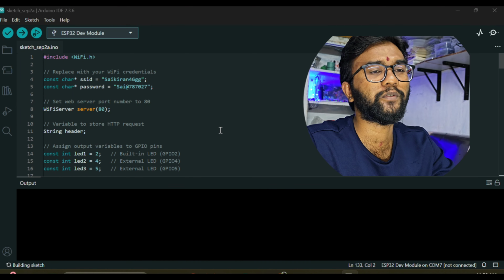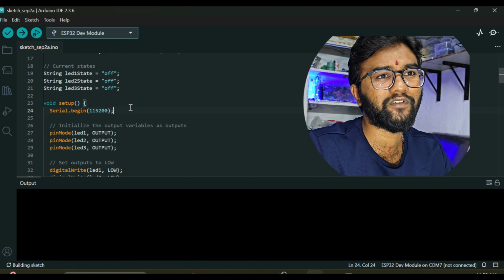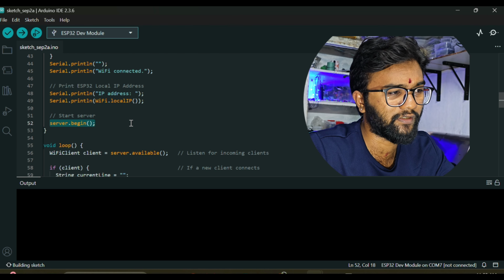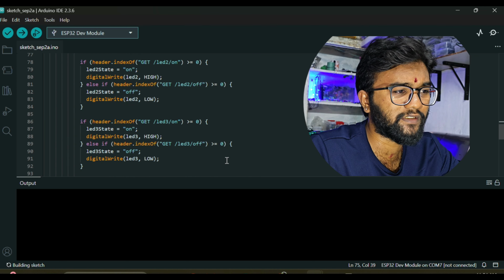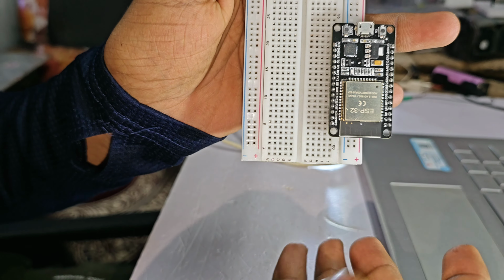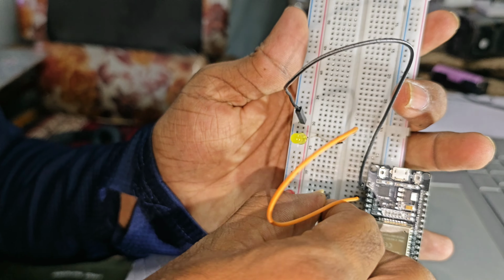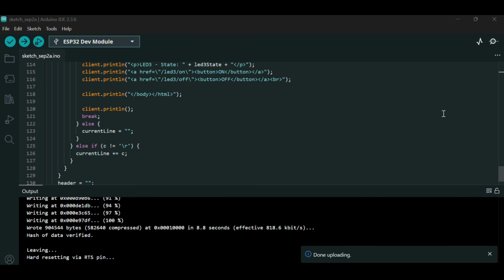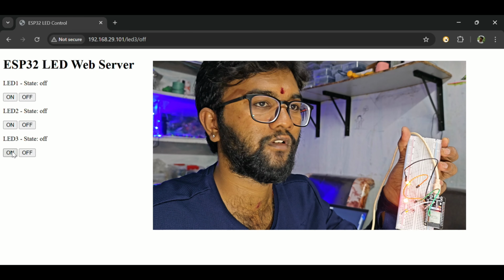ESP32 LED Control via Web Server | Control LED using IP Address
📌 Description:
In this project, we use an ESP32 microcontroller to create a simple web server that allows us to control an LED from any device connected to the same Wi-Fi network. By entering the ESP32 IP address in a web browser, we can easily turn the LED ON or OFF with just a click.

This is a beginner-friendly IoT project that helps you understand how to build a web-based control system using ESP32. Perfect for students, hobbyists, and anyone interested in smart home automation.

LED

Resistor (220Ω)

Wi-Fi Connection

🔹 Features:
✔ Control LED from Browser
✔ ESP32 Web Server Setup
✔ Easy & Beginner-Friendly IoT Project